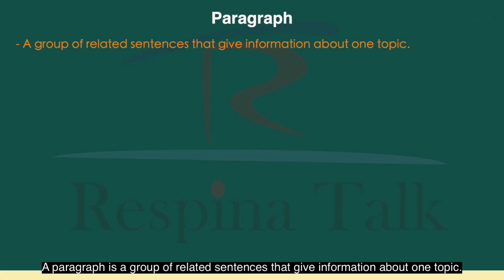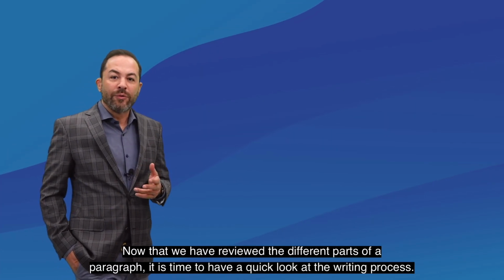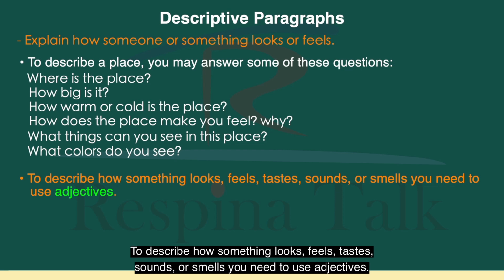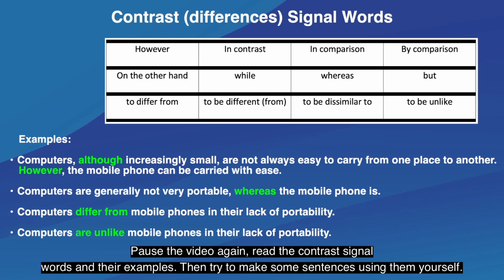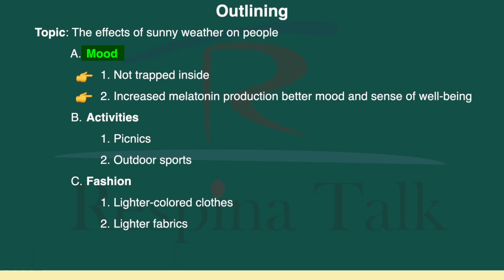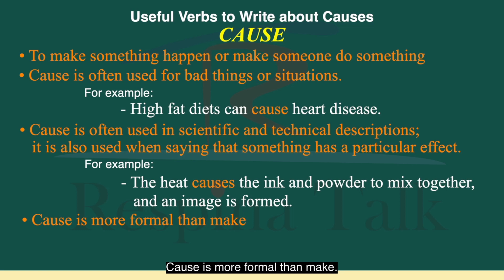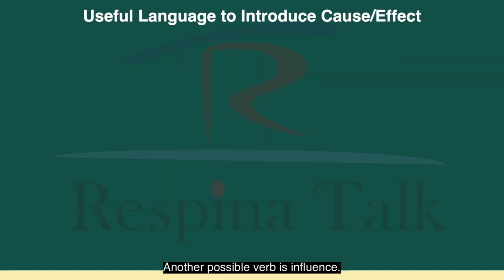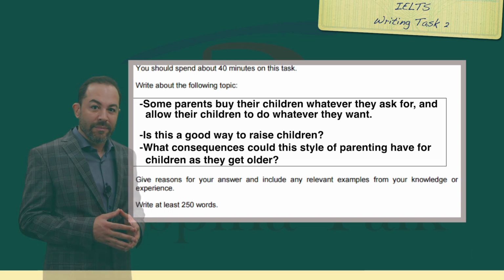IELTS Writing from A to Z... Stage 2 Review Units 1-3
Watch this full course on IELTS writing. All you have to do is watch the videos in order, then complete the exercises that go along with them. The videos are broken up into three parts, each including anywhere from four to eight units. There are four lessons in the first stage, which covers the fundamentals of sentence and paragraph formation. In the second stage, you'll learn about and practice writing six different types of paragraphs throughout six lessons and two reviews. You'll get in-depth descriptions of each paragraph type, along with examples of how to write each one, and will have practice exercises meant to help you retain the information. You will benefit significantly from learning how to construct solid paragraphs when it comes time to write essays. In the third phase, you'll study the six most frequent essay formats on the IELTS Task 2 writing exam (three essay types have been covered so far; the others are coming soon). High-quality essays are within your reach at the end of this course thanks to the lesson-by-lesson guidance and clear directions provided throughout. Remember that just watching the videos won't help much unless you actually write and have someone else edit it. Ideally, you should write four or five paragraphs after each course and have them edited. When you use our writing correction services, we'll offer you a standard topic, give you a precise score, repair your grammar and vocabulary, give you suggestions for better words to use, provide you with feedback on how well you've performed the task, and how well it's organized. email us for more information: .